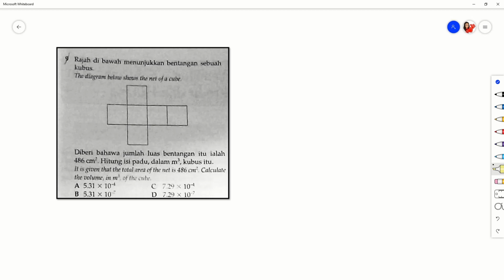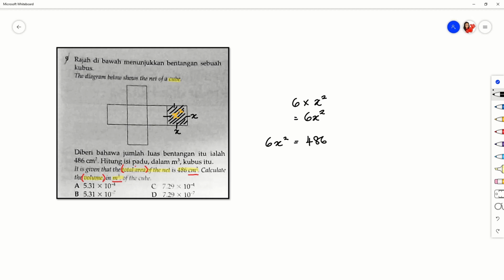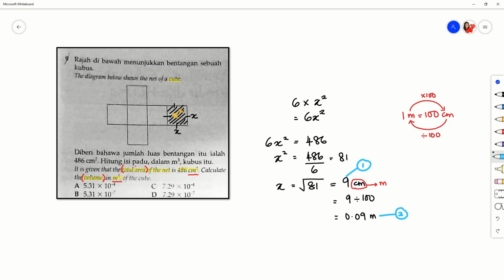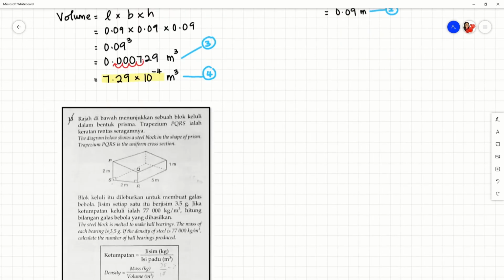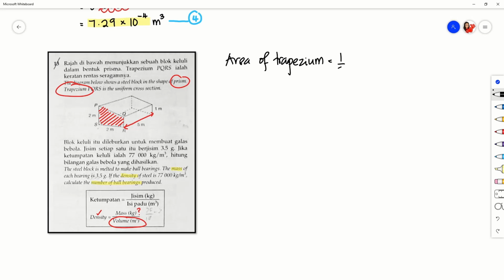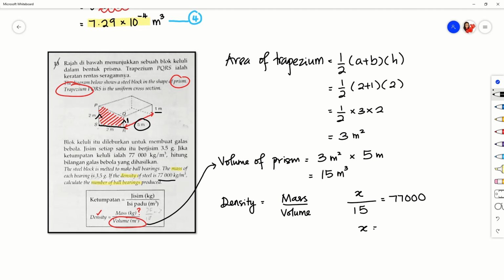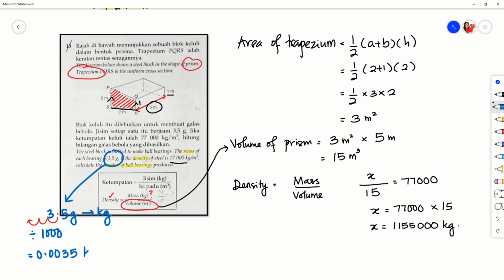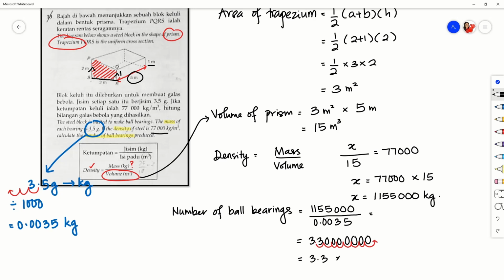Problem Solving Questions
Here are two problem solving questions involving the Standard Form chapter learnt in Form 3 Mathematics. I hope you find this video useful in helping you understand certain techniques that can be used in this chapter.